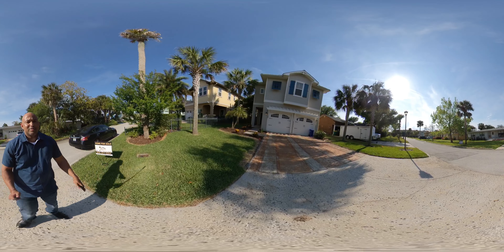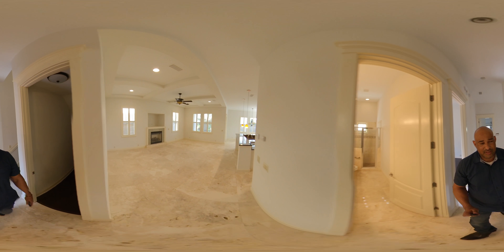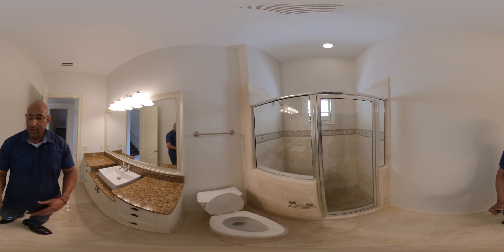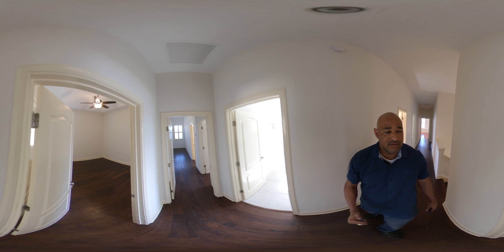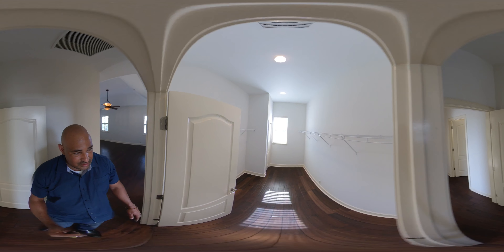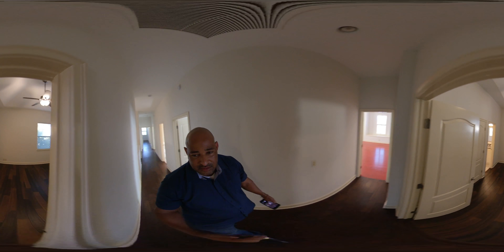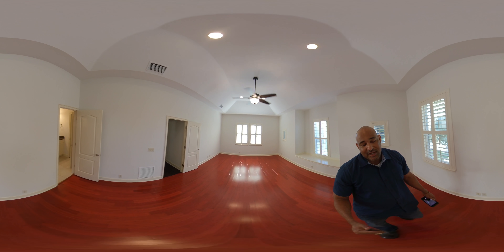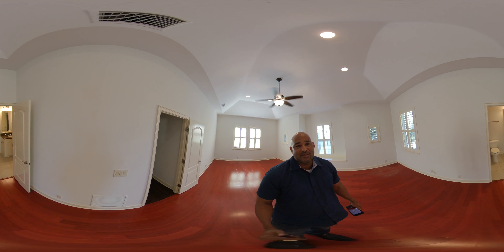128 36th ave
128 36th ave